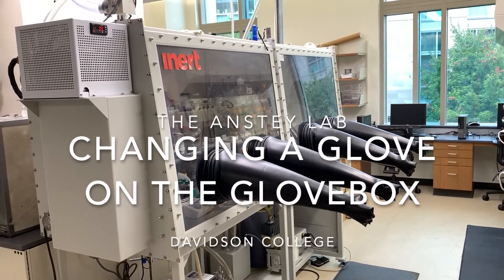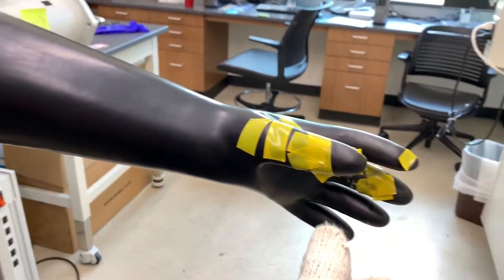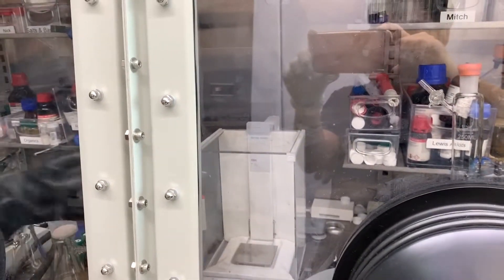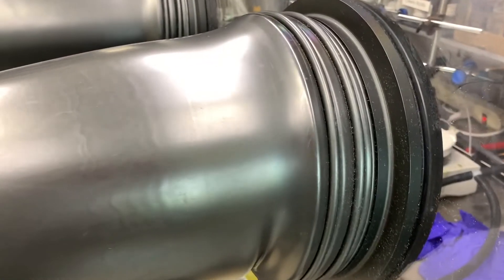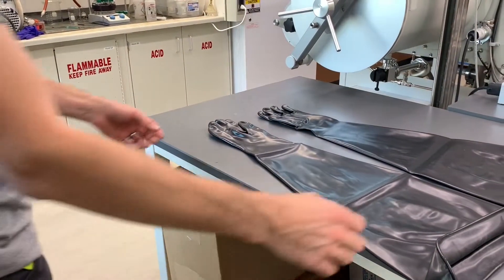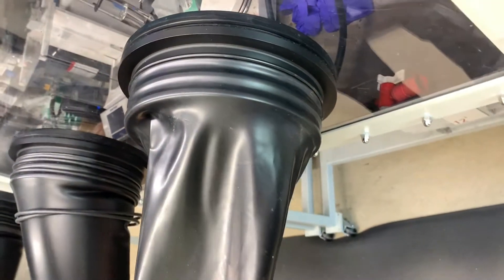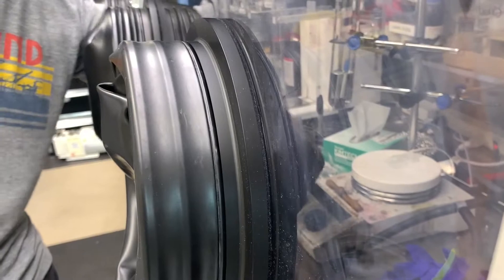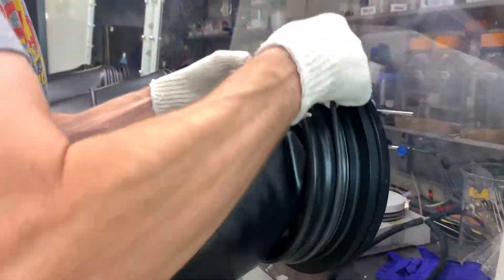Changing a Glove on the Glovebox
Maintaining a clean glovebox atmosphere means being nice to your gloves. But if they're already beyond help, then it's time to change them. It's not hard, but it does mean being careful and following these steps!

This is a video made for the students and visitors in the Anstey Research Lab at Davidson College. If you are not working in the Anstey Lab, these videos are for informational or entertainment purposes only. These videos are not a replacement for hands-on training and one-on-one instruction, and specific instruments, hardware, or conditions may be different than depicted here.